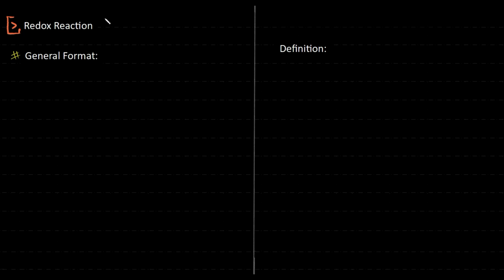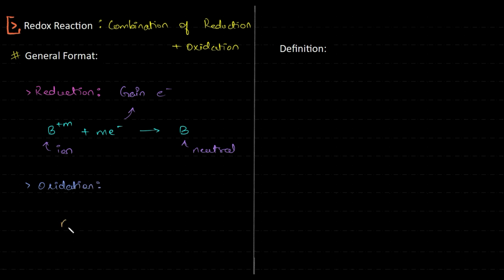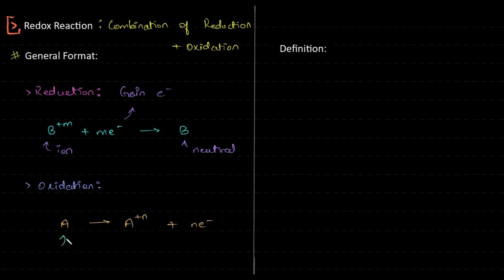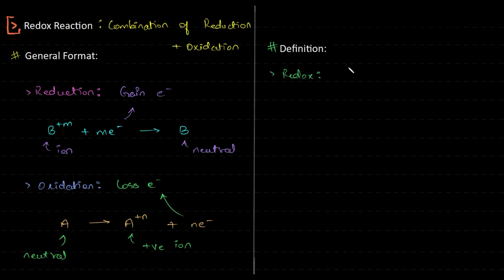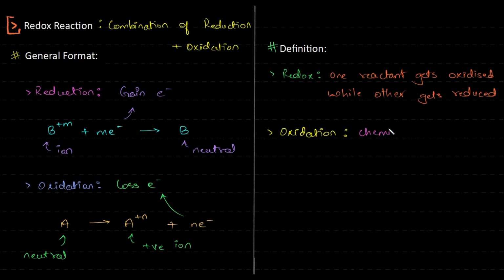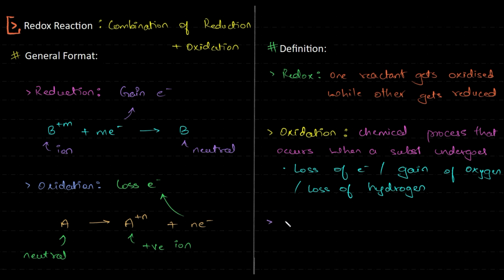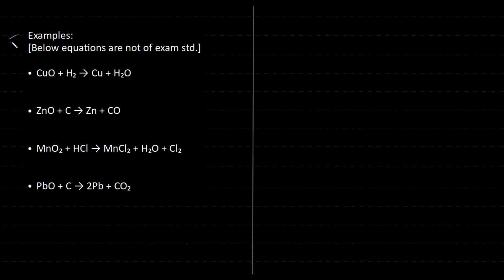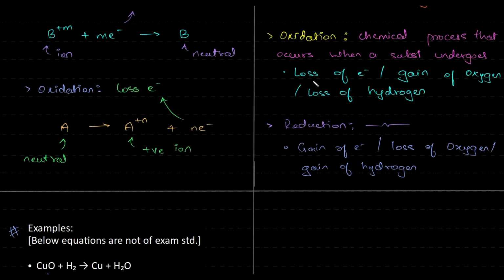1 03 A 1 Redox Reaction Introduction